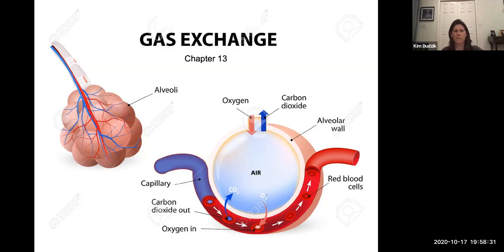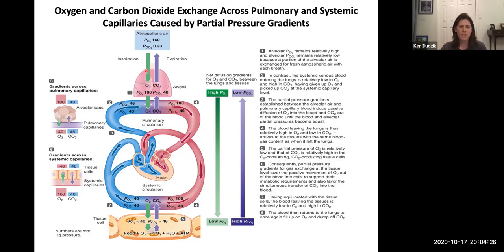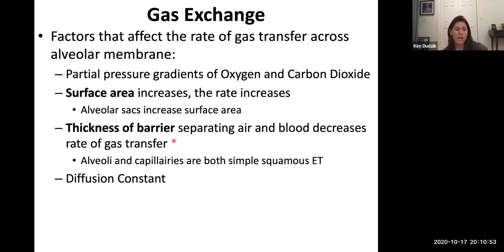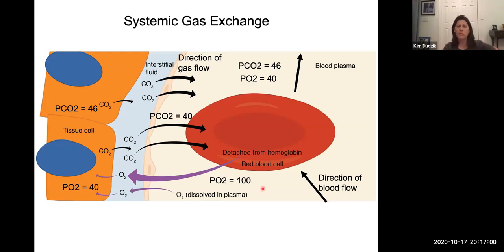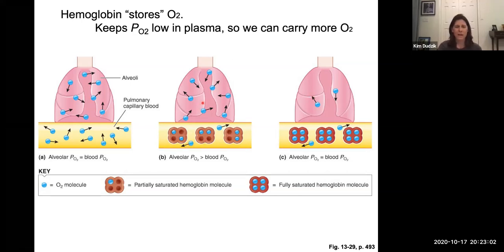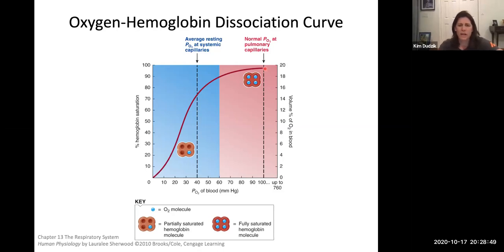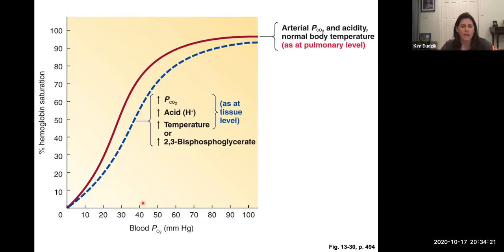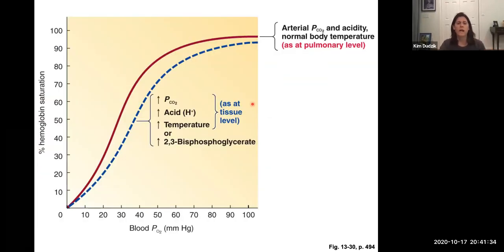Gas Exchange Part 1: Partial Pressures